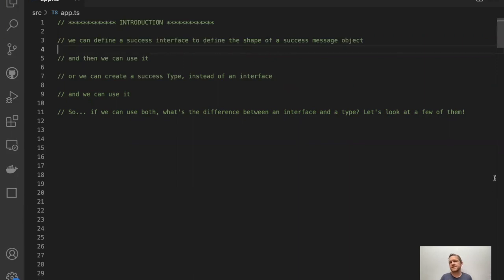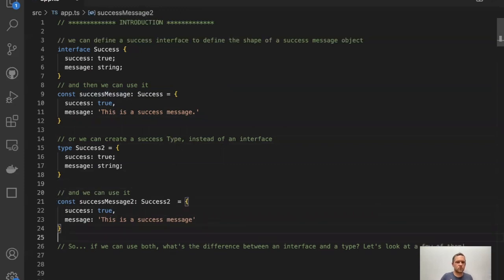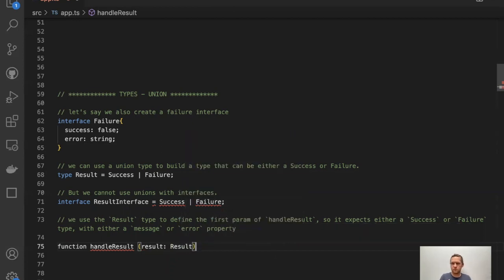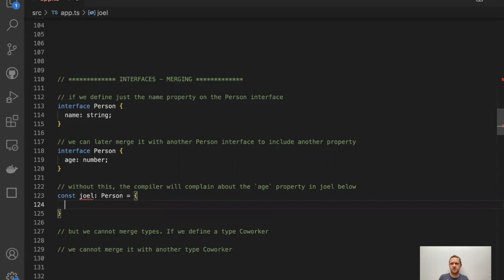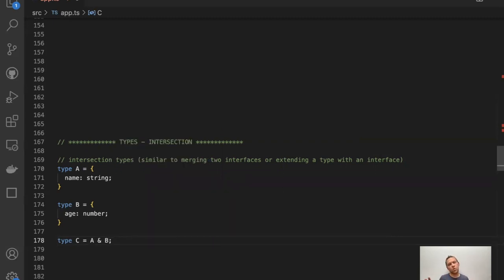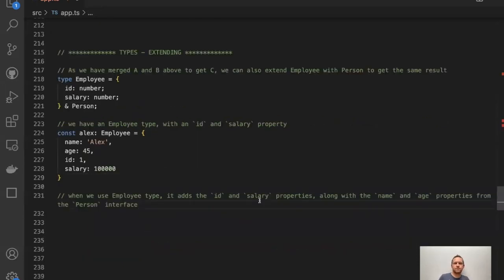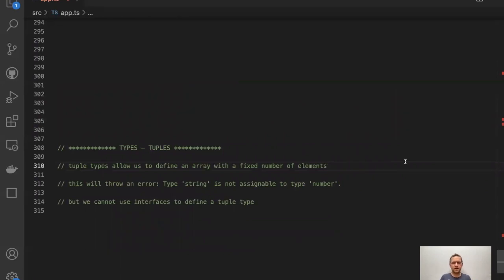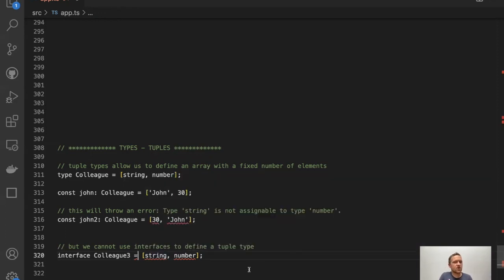Interfaces vs Types in TypeScript - Recipes for Well-Defined Data in TypeScript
Learn Interfaces vs Types in TypeScript

🚀 Want to get good at TypeScript? Get my FREE Exclusive Guide: TypeScript Essentials, 5 Critical Keys to Using TypeScript Effectively